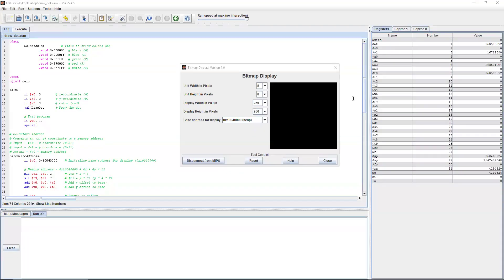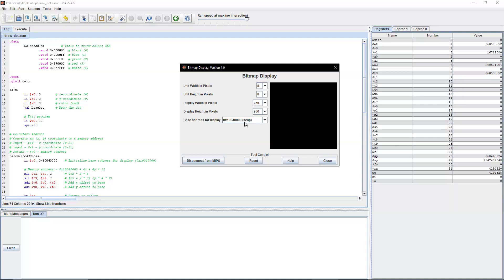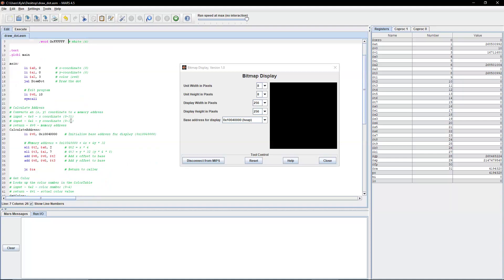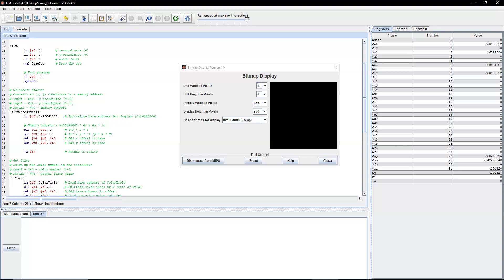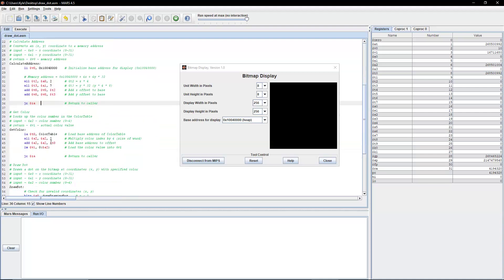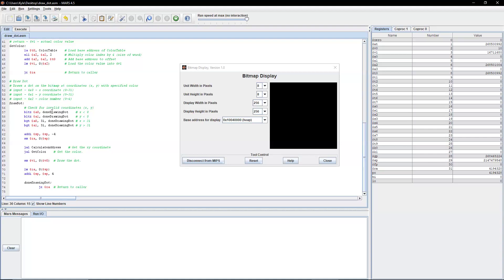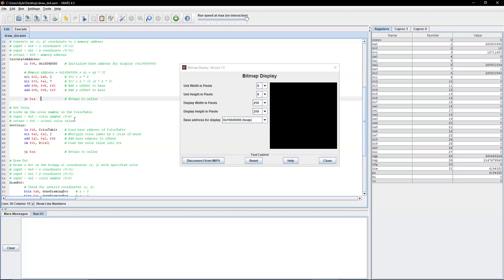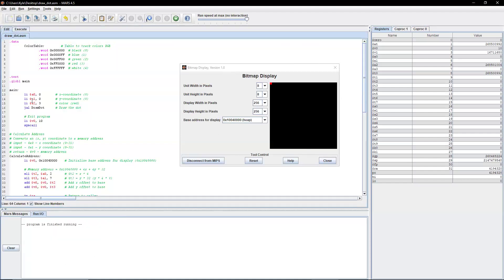Using the Bitmap Display in MARS | Coordinate Mapping & Color Rendering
Learn how to draw pixels on the MIPS bitmap display using coordinate mapping and a color lookup table! 🎨🖥️ This tutorial walks through a program that calculates memory addresses, retrieves colors, and renders pixels on the display in the MARS simulator.

🔹 Key Concepts Covered:
✔ Setting Up the Bitmap Display – Using base memory address 0x10040000
✔ Converting (x, y) Coordinates to Memory Address – Using shifting and addition
✔ Using a Color Lookup Table – Retrieving colors from an array
✔ Drawing Pixels on the Screen – Storing color values at computed addresses
✔ Function Calls & Stack Management – Preserving $ra and using the stack properly

🔹 Functions Implemented:
✅ CalculateAddress – Computes the pixel's memory address based on (x, y) coordinates
✅ GetColor – Fetches the correct RGB value from a predefined color table
✅ DrawDot – Validates coordinates, gets the memory address, retrieves the color, and stores it

Perfect for beginners exploring MIPS assembly, memory addressing, and graphics programming!

📌 Try modifying the code to draw different patterns, grids, or animations.